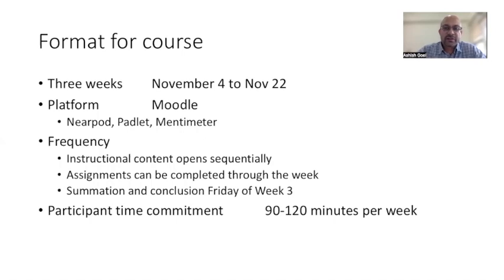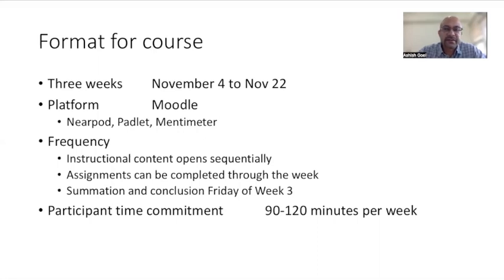Introduction to IDLE - Innovative Design for Learner Engagement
This video helps teachers to increase engagement of their students during their classes and courses. It provides tips and tricks to increase learner engagement in higher education. It is a part of the FRIENDSHIP FAIMER Fellowship program at Yogyakarta, Indonesia